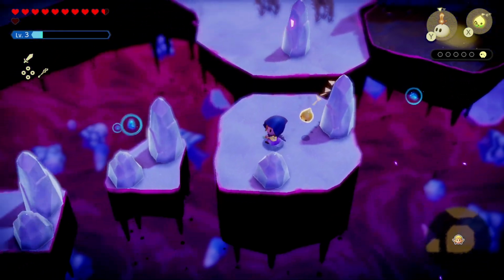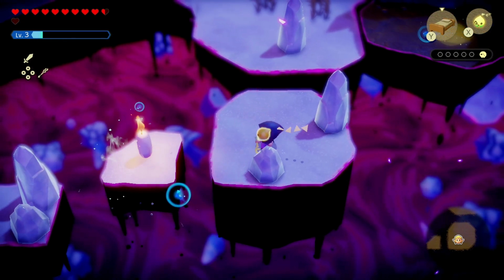EASY GUIDE: ALL Tri's Friend Locations in Stilled Hebra Mountain Cave | TLOZ: Echoes of Wisdom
In this video I'll give you an easy walkthrough to rescue all 5 of Tri's friends inside the Stilled Hebra Mountain Cave.

Be sure to check out more The Legend of Zelda Echoes of Wisdom videos that I'll be uploading to this playlist as I progress through the game.

Nintendo Switch gameplay for  The Legend of Zelda Echoes of Wisdom, the first-ever game led by our favorite princess, published by Nintendo.

0:00 Frozen surrounded by grass
0:49 Surrounded by ice enemies
1:20 Near ice path
1:58 Frozen in the flipped platform
2:57 Near torch